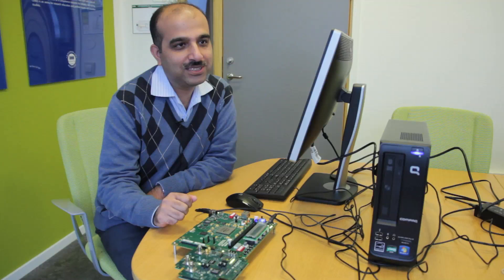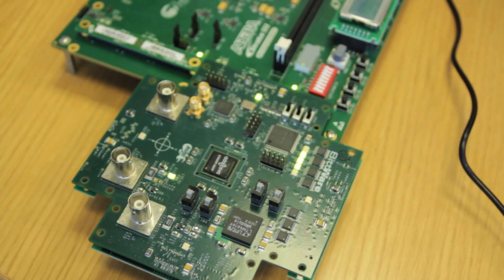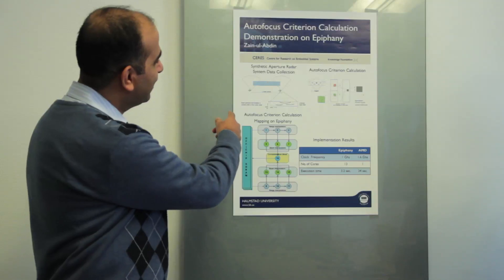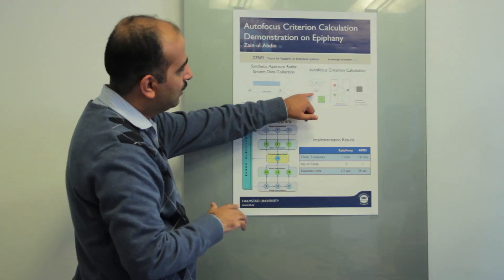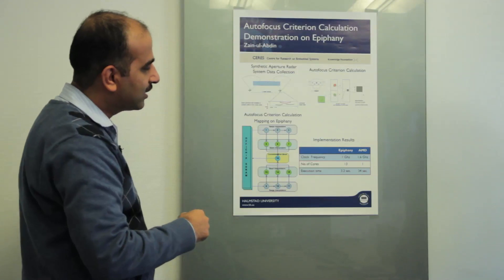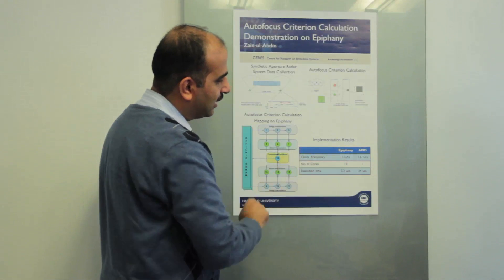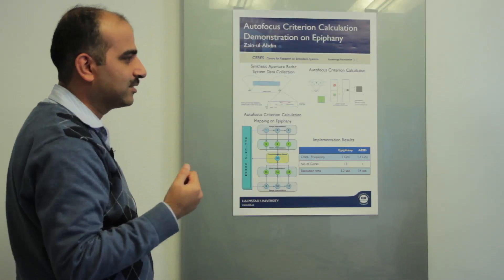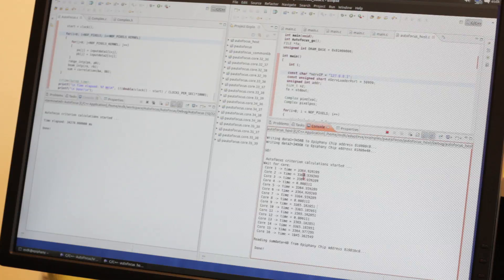Synthetic-Aperture Radar Case-Study executing on Epiphany architecture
The video shows implementation of a Synthetic-Aperture Radar case-study on Epiphany architecture by making use of 13 out of the total 16 cores. The work has been performed at Centre for Research on Embedded Systems, Halmstad University, Sweden.